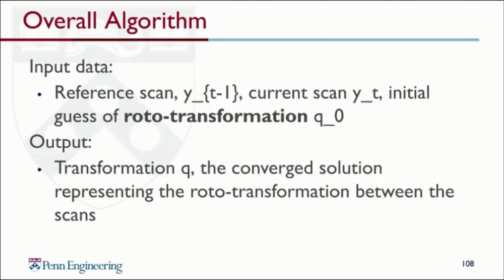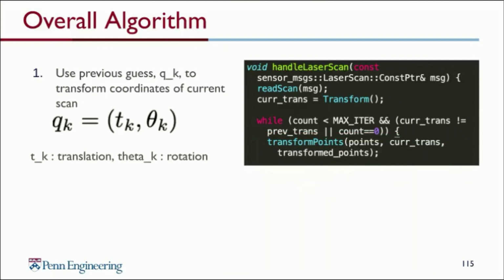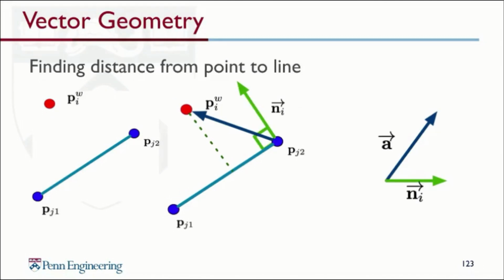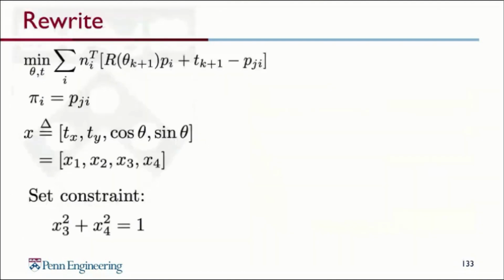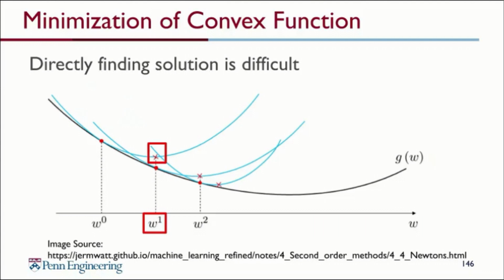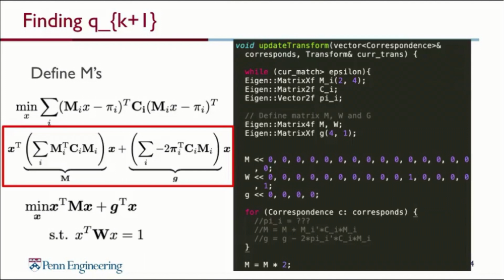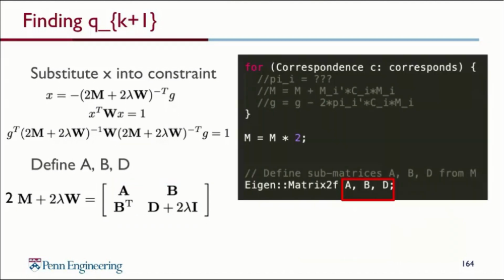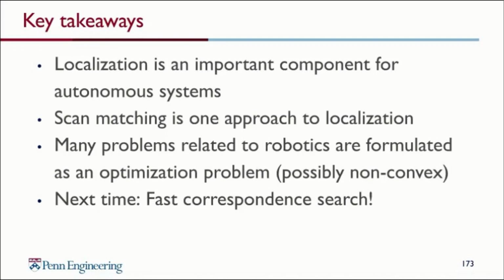F1TENTH L07 - Scan Matching Lab (Part 1I)